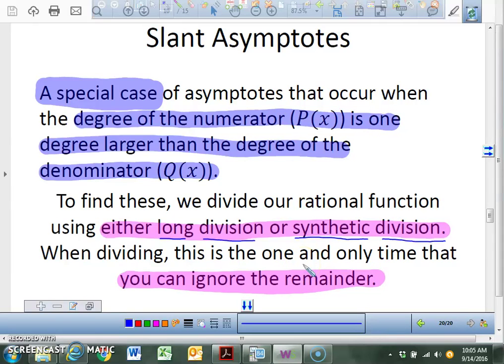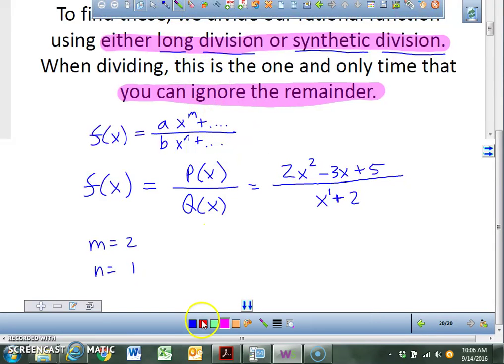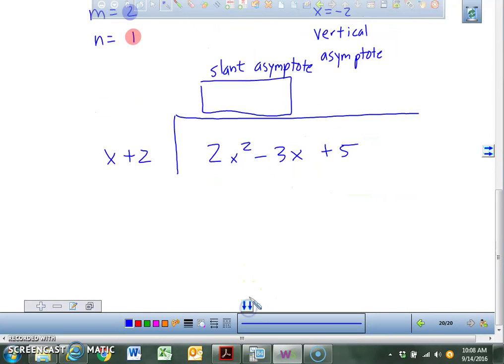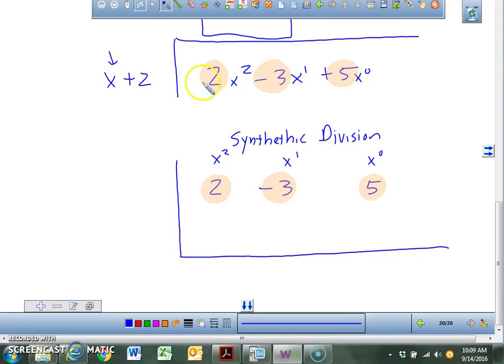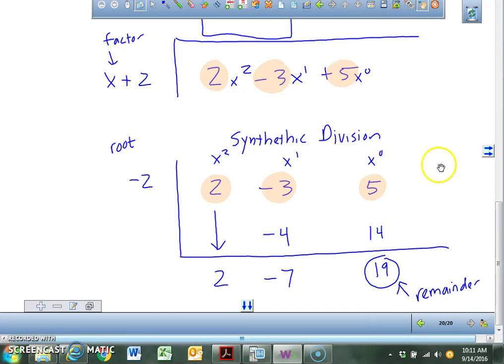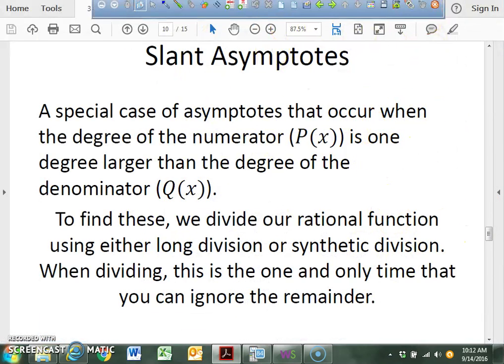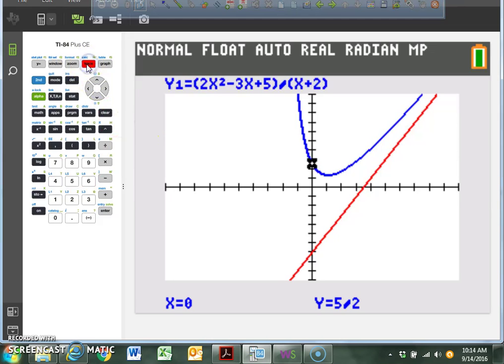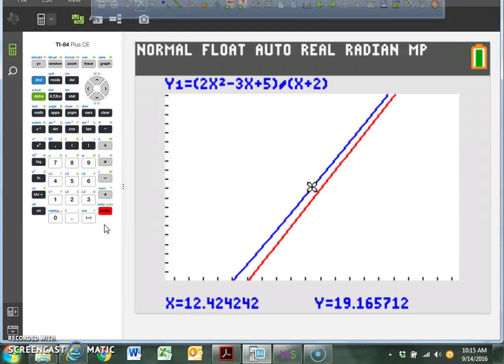3 7 Precalculus Graphs of Rational Functions Part D